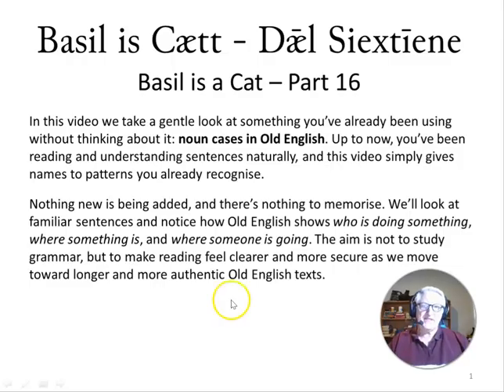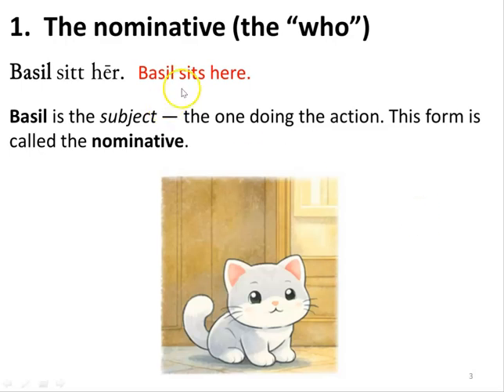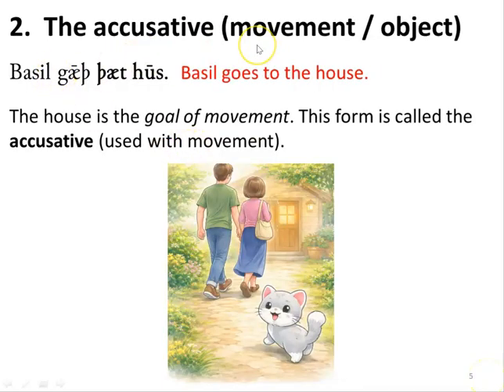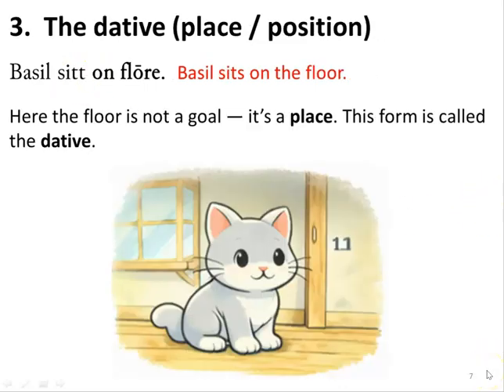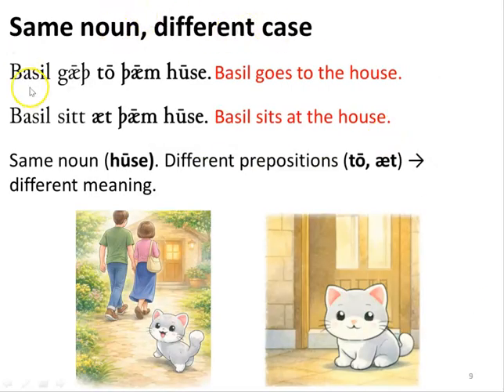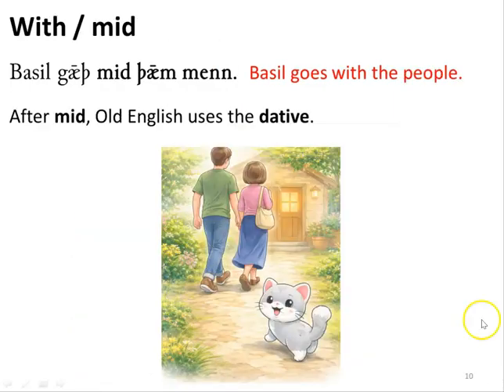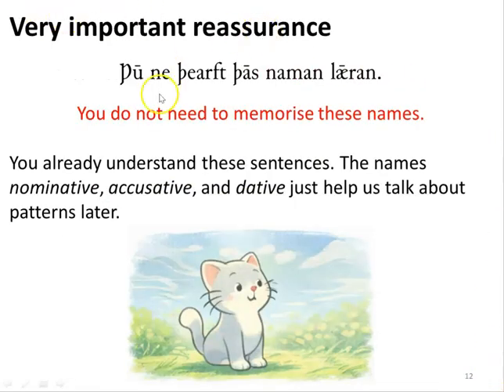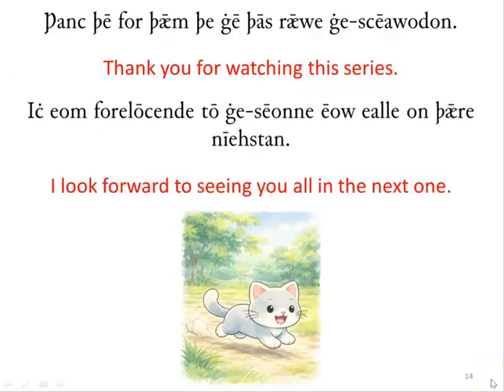Basil is Cætt - Dǣl Siextīene (Basil the Cat - part 16)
In this video we take a gentle look at something you’ve already been using without thinking about it: noun cases in Old English. Up to now, you’ve been reading and understanding sentences naturally, and this video simply gives names to patterns you already recognise.

Nothing new is being added, and there’s nothing to memorise. We’ll look at familiar sentences and notice how Old English shows who is doing something, where something is, and where someone is going. The aim is not to study grammar, but to make reading feel clearer and more secure as we move toward longer and more authentic Old English texts.